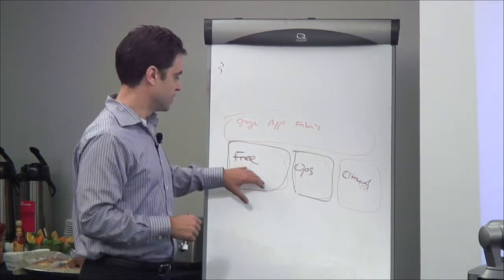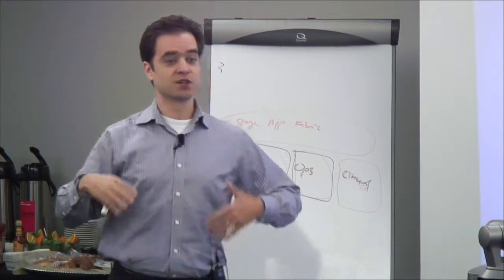VMTurbo Product Q&A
Recorded at Virtualization Field Day 3 on March 6, 2014.